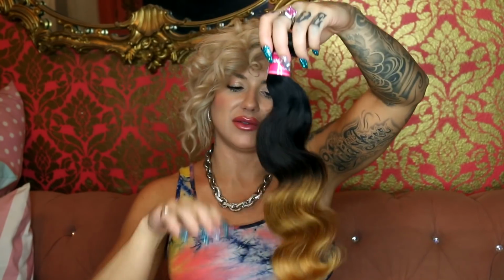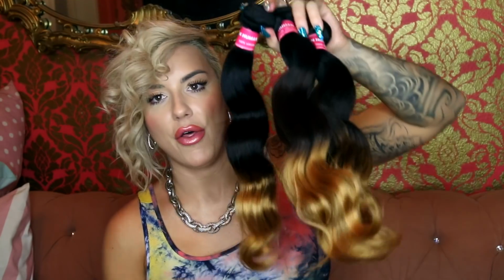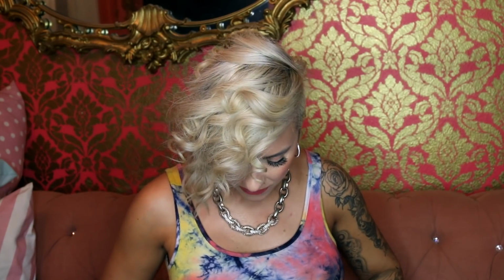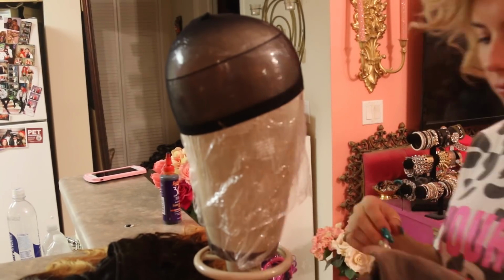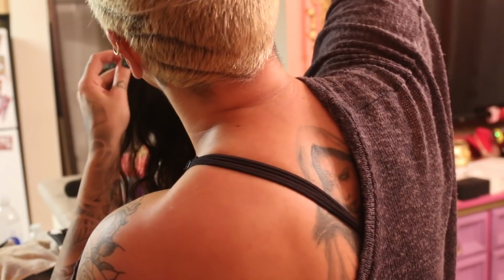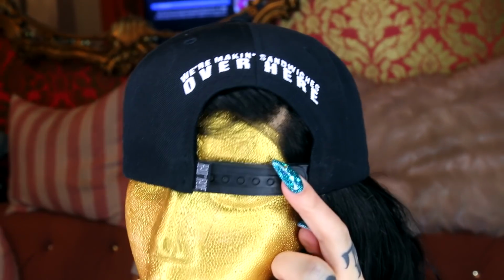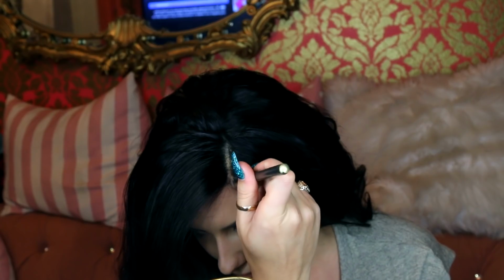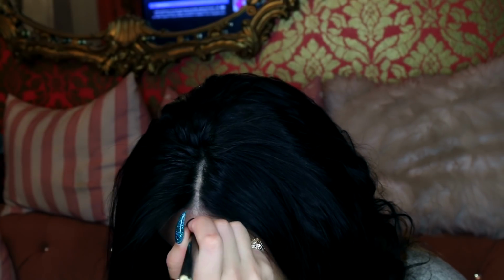Longqi Hair Review - DIY How to Make a Wig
Check out the links to the hair I used in this hair tutorial...

Brazilian Ombre body wave bundles 16" 16" and 18"

♥SNAP ME HERE siennaspalding

♥SEND ME FUN STUFF HERE:
7353 Suite B Melrose Ave. #69